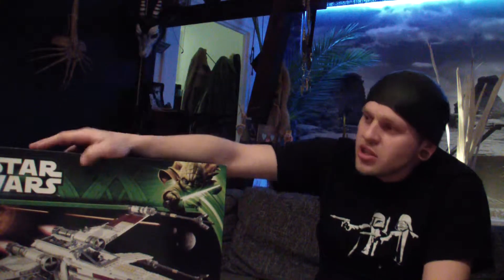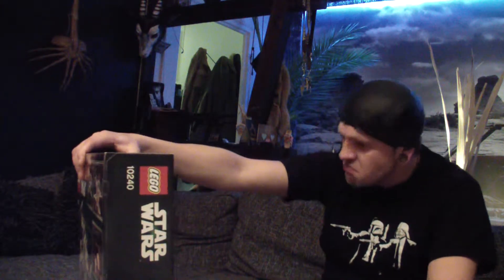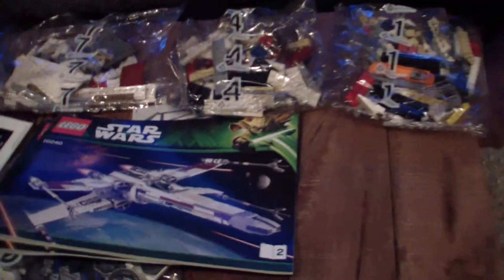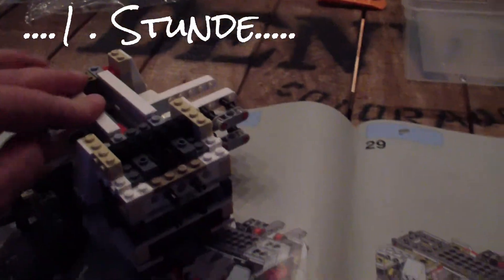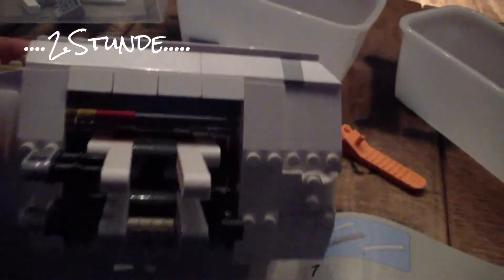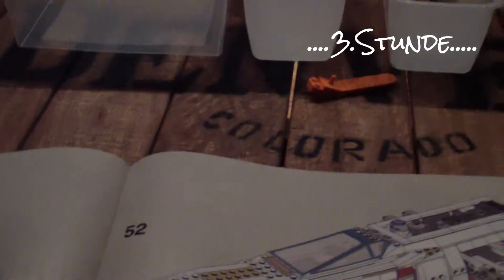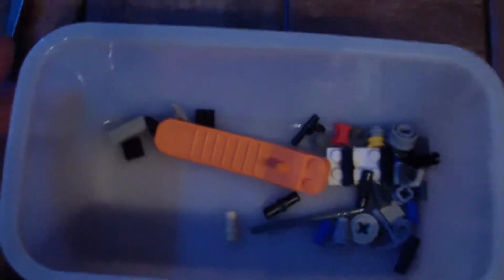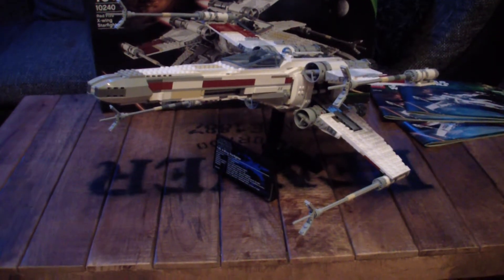LEGO Star Wars - 10240 - UCS X-Wing Starfighter Unboxing + Review + Build deutsch